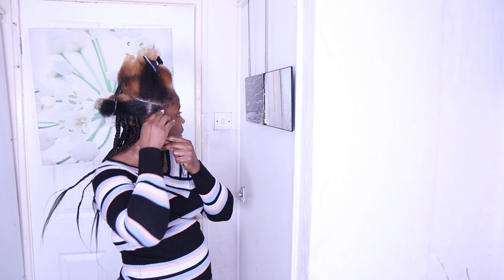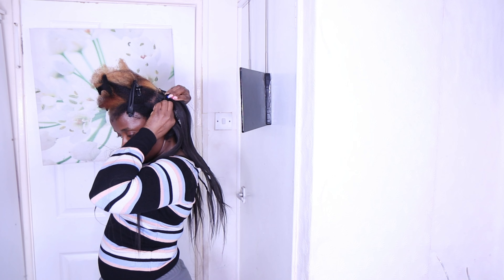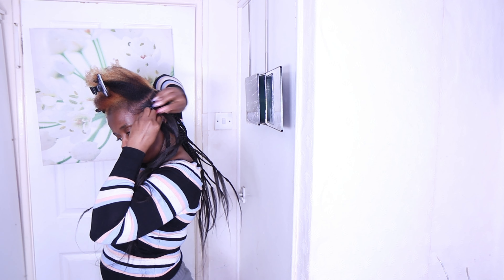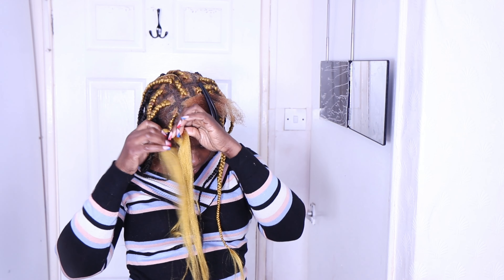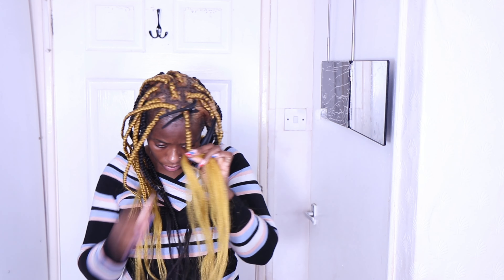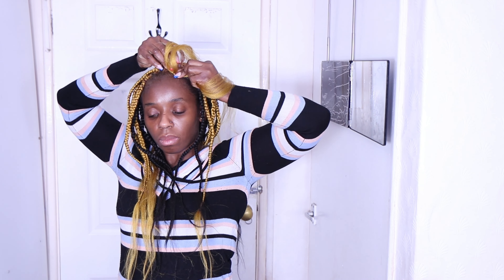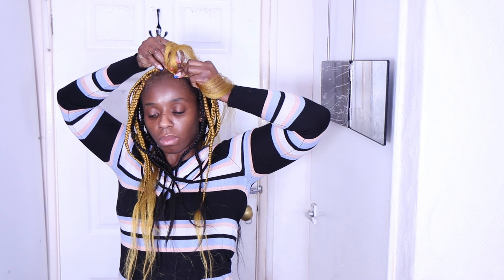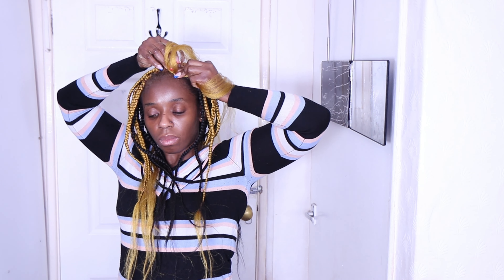Hair Styling Tips For Beginners Natural Hair Care Easy Hair Tips ASANWA BABY”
QUICK AND EASY PROTECTIVE STYLES FOR NATURAL HAIR | “BEGINNERS-FRIENDLY” “ASANWA BABY”

Want to protect your natural hair? Check out our quick and easy protective style guide, which will save you time and effort. This beginner-friendly and easy-to-follow video will ensure the health of your hair.
Beginner-friendly natural hair styling ideas

Worried about natural hair styling? Keep your natural hair beautiful and protected with quick and easy styles.
Easy protective styles for natural hair

Looking for easy protective styles for your natural hair? Watch this video where we show you some quick and easy styles that will protect and make your hair beautiful.
Simple natural hair styling tips for beginners

If you are new to natural hair, this video is for you. Learn easy styling tips and tricks for beginners, that will protect your hair and make it look great.
Quick and Easy Natural Hairstyles: The Beginner-Friendly Guide

Looking for quick and easy styles for your natural hair? Check out our beginner-friendly guide for easy and effective styling tips that will keep your hair protected and attractive.
BanglaVideo

Ready to transform your look? Try the trendy curly pick and drop braids hairstyle known as "Asanwa Baby." Watch this video to learn how to achieve this stunning hairstyle that will turn heads wherever you go!

Thanks 🤩  for Watching and comment on your easy hairstyle.

Products used:
xpression attachment 1b
super star attachment colour gold
perm rods
creme of nature foaming mousse
creme of nature edge control
3 ways mirror from Amazon
Scissors, rat tail comb, wide tooth comb, clips,
shine n jam
braiding hair rack

SNAP CHAT - asanwa001

How to do Pick and Drop Braids on short natural hair | curly pick and drop hairstyle